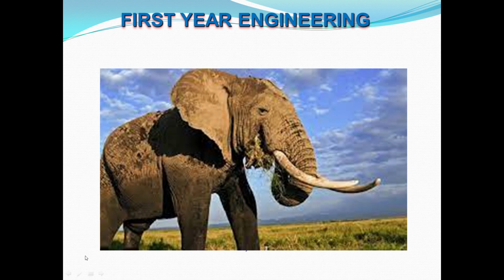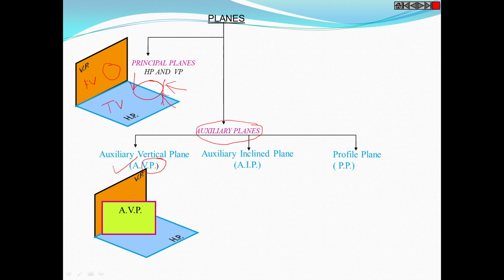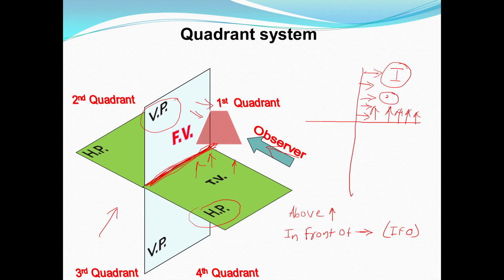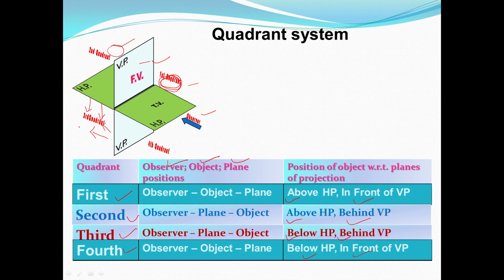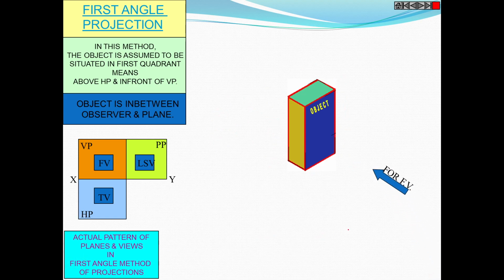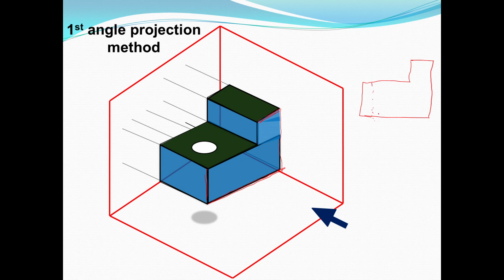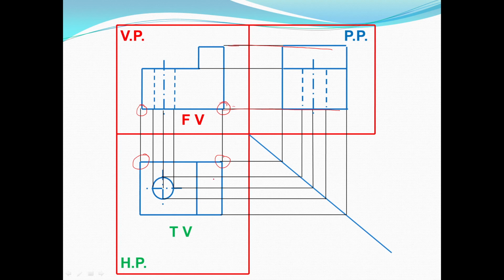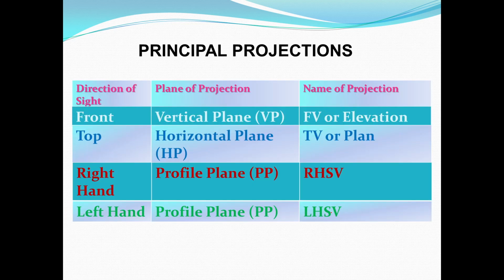Orthographic Projection part 1 n